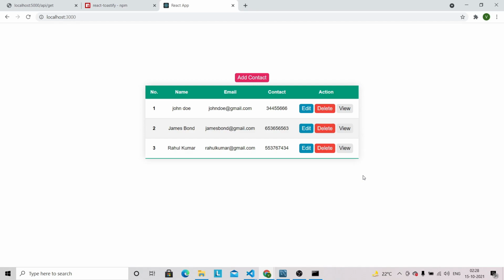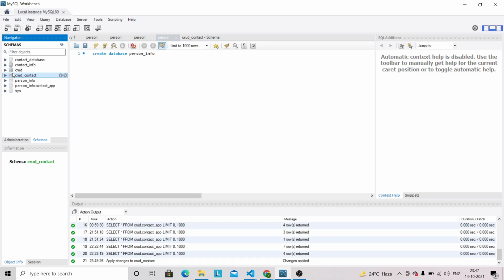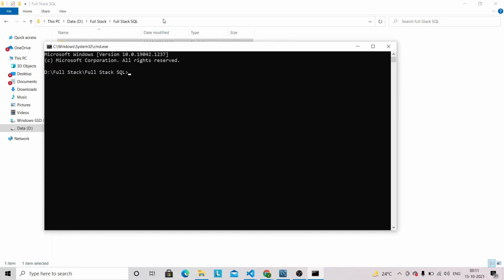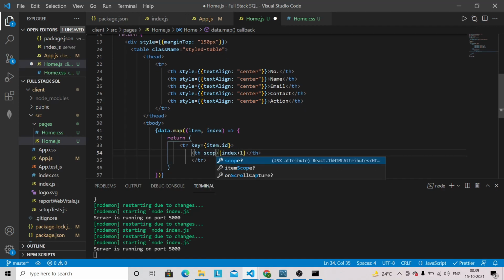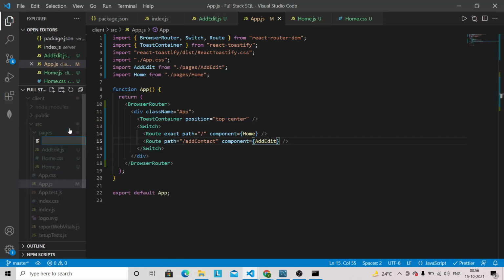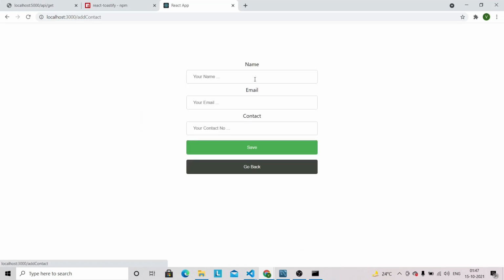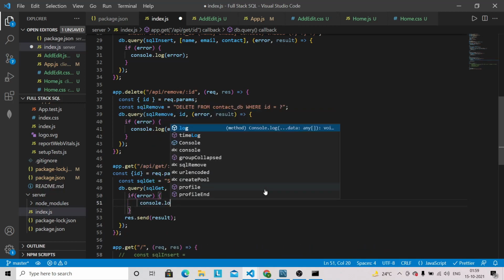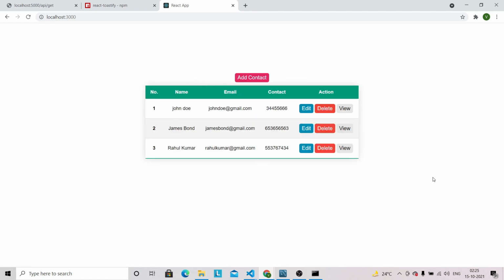Build CRUD Application with ReactJS NodeJS ExpressJS & MySQL from Scratch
Hello Everyone, in this video we are going to build full crud application with the help of ReactJS NodeJS ExpressJS & MySQL from Scratch.

You can get the source code for this project